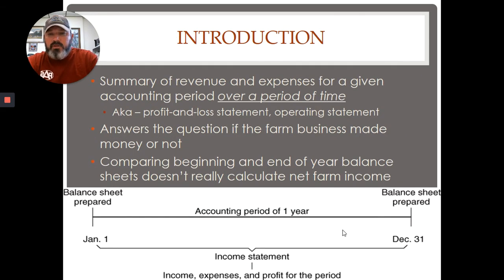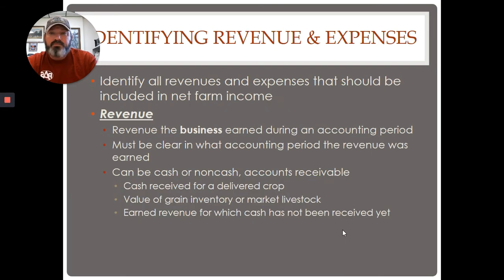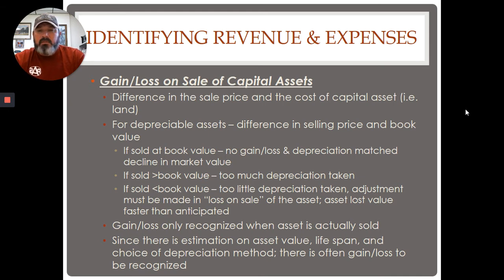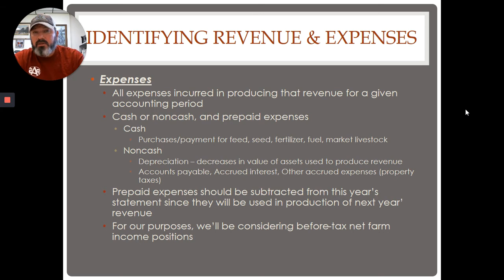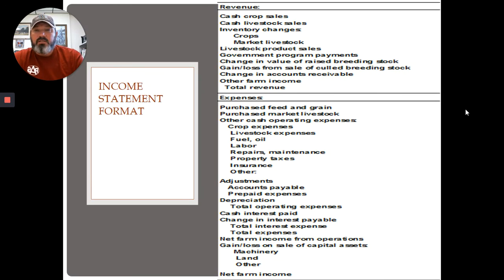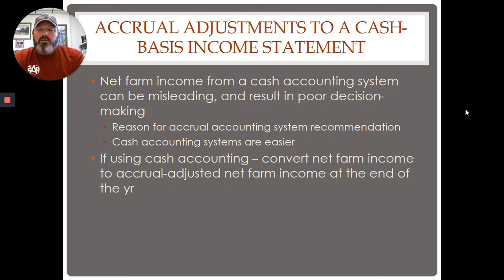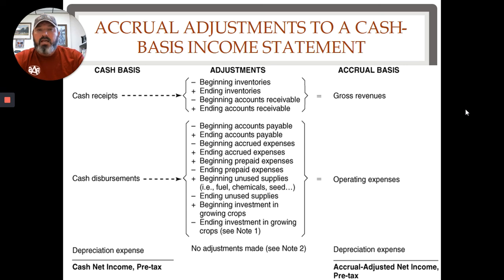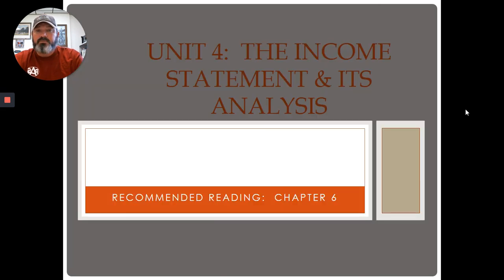AGRC 219 Unit 4 segment 1